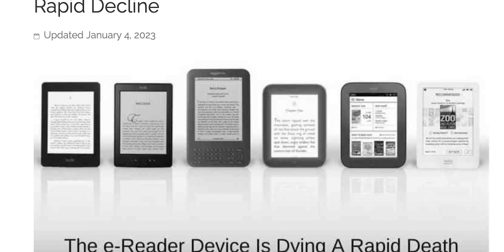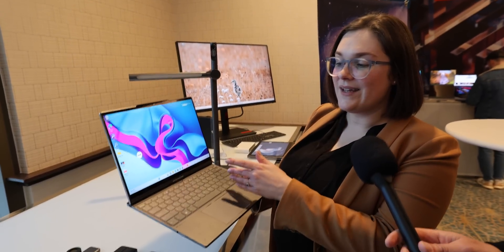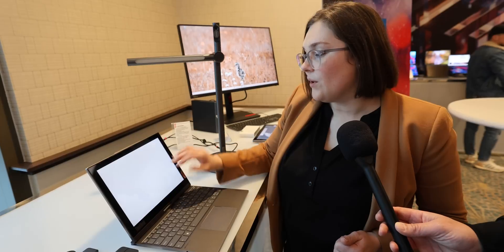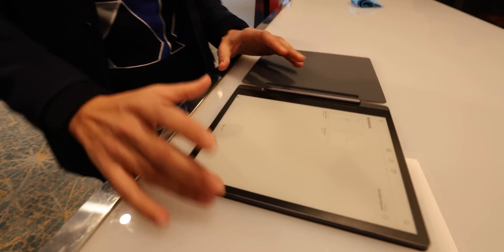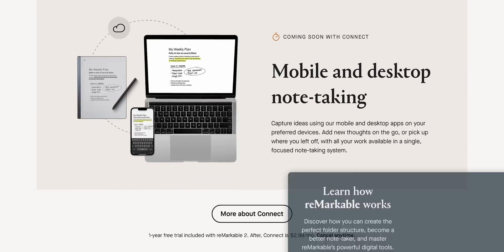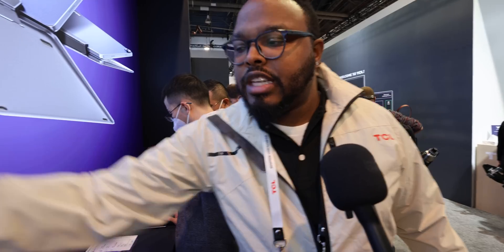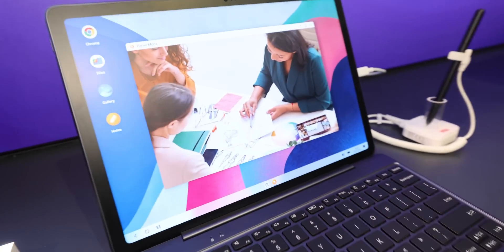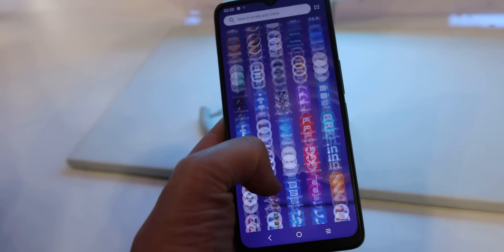Are E-paper Screens Dead or on the Rise?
After this year's CES I have some thoughts regarding paper-like screens.